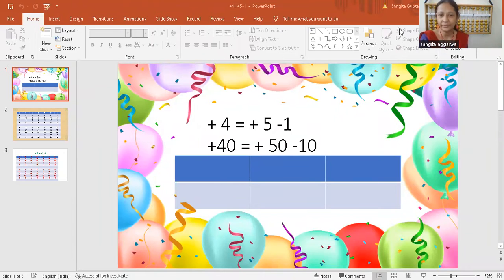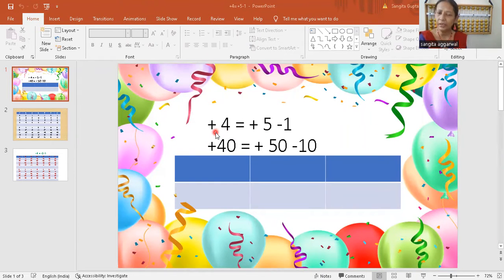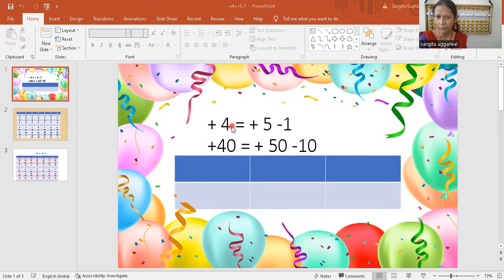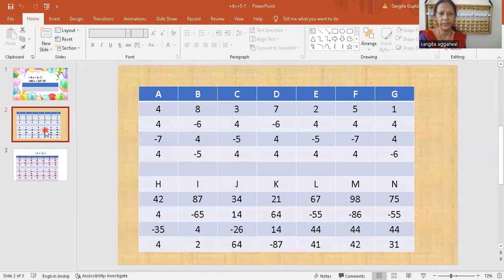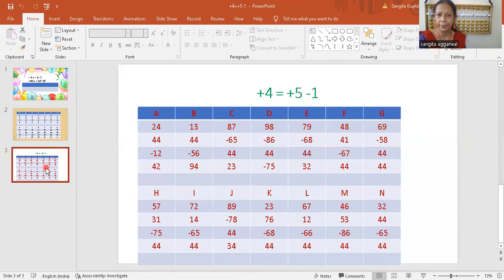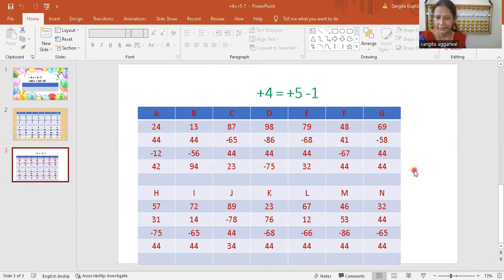ADDITION IN ABACUS USING ADD 4 FORMULA OF COMPLEMENTS#ADDITIOON IN ABACUS#ABACUS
ADDITIOON IN ABACUS USING ADD 4 FORMULA#ADDITION OF COMPLEMENTS IN ABACUS
+ 4= + 5-1
+40= +50-10